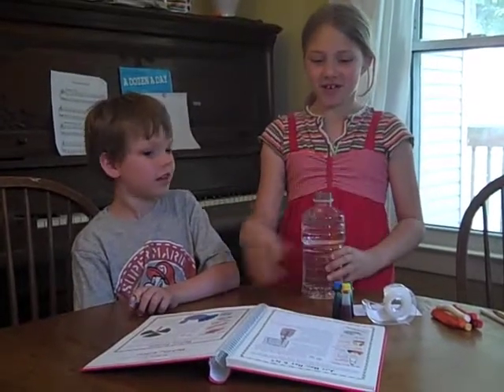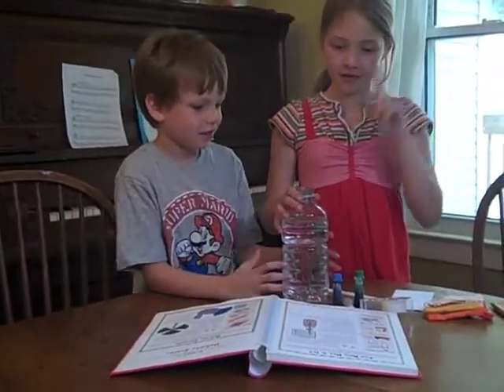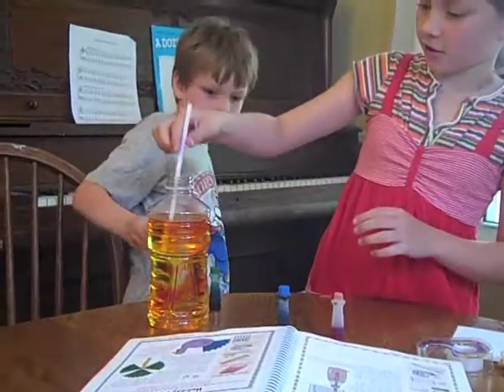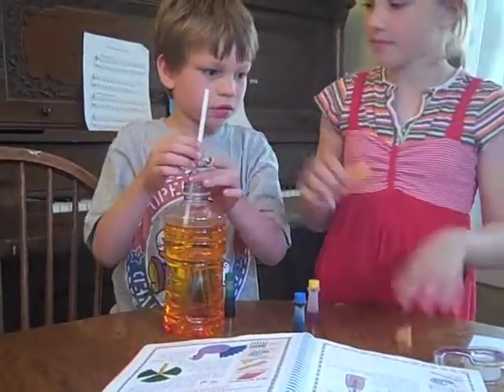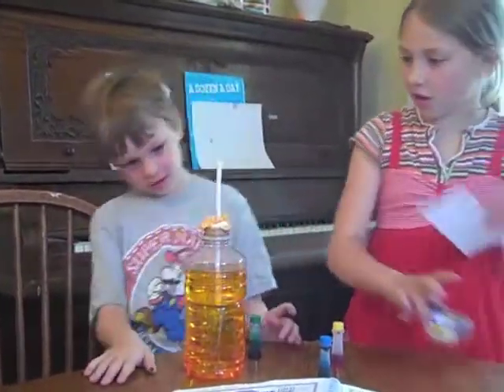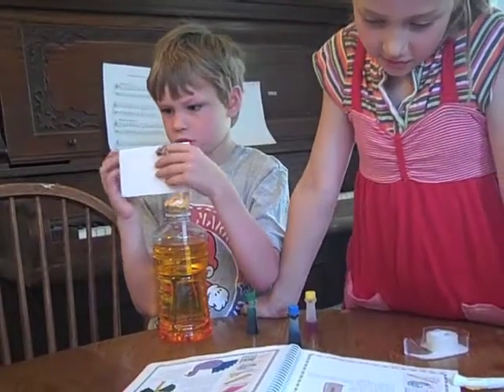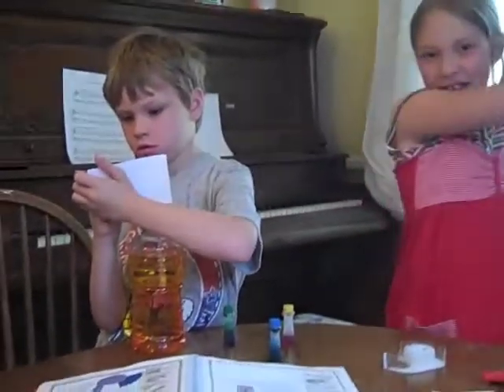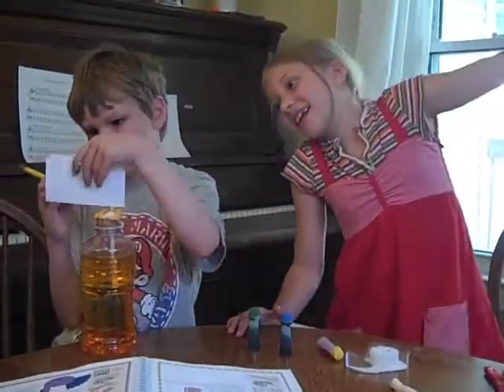Happy 60th Birthday Grandpa!